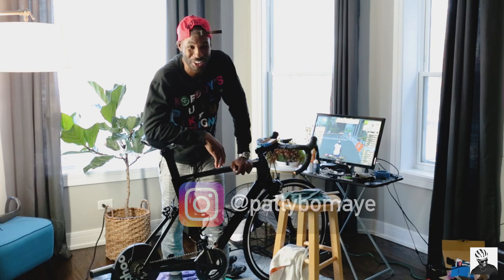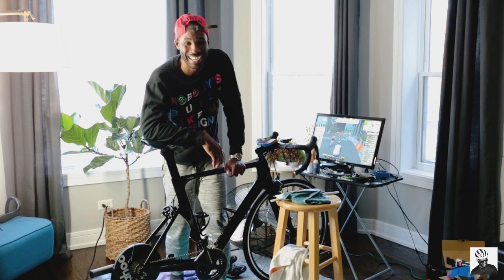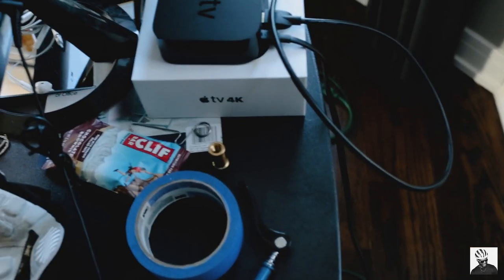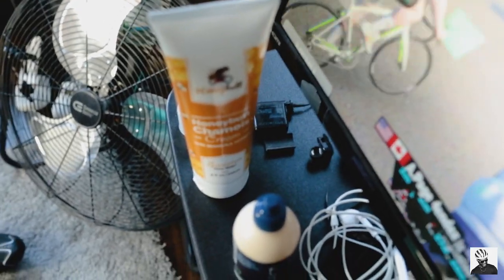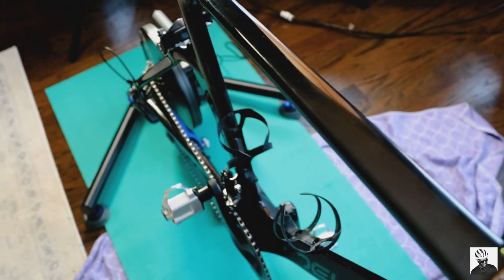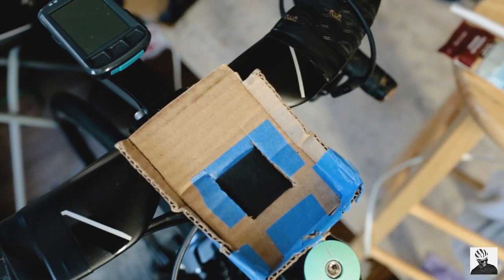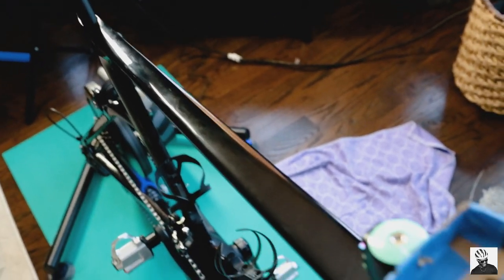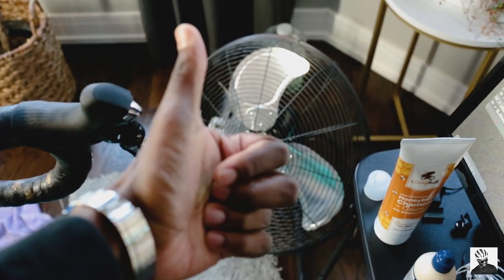Here's A Tour Of My Pain Cave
Welcome to my pain cave!  I wanted to give you a quick tour of my setup, and show you don’t really need a ton of money to start your own cave. This is with the exception of the bike and Wahoo KICKR v5 of course.